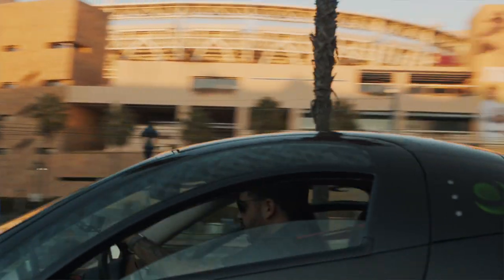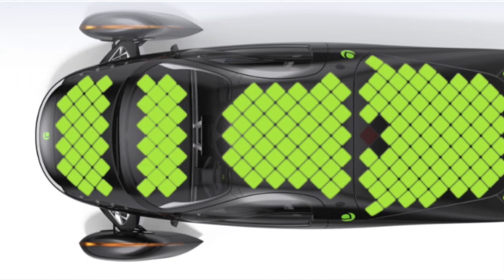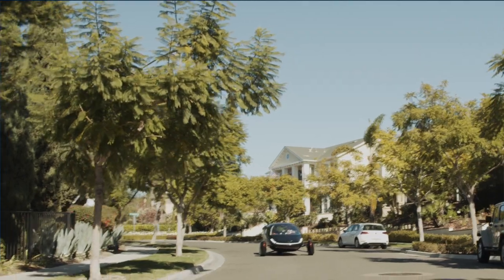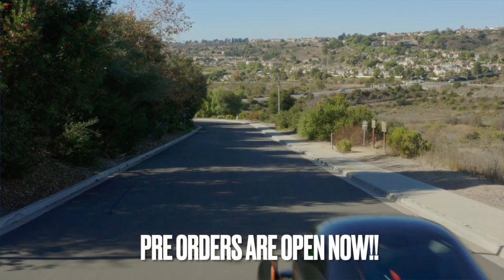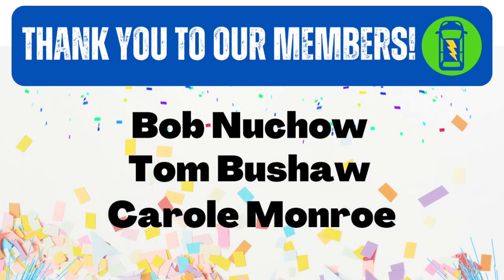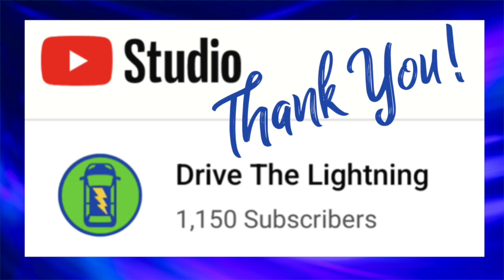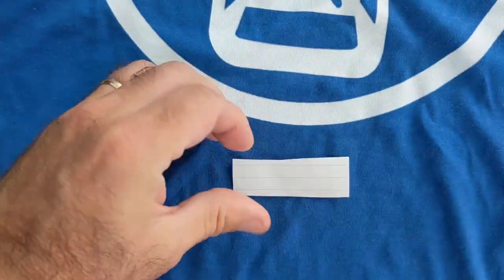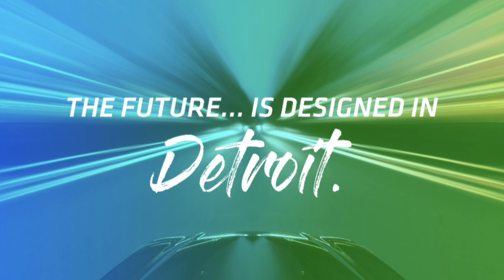Can The Sun Charge This Car? Aptera will Change Your life!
Aptera Solar Charged EV!

You will save $30 on the $100 refundable Pre-order! Also OZ will get $1,000 off his Aptera!

The YouTube Channel all about electric cars and those who drive them. We are all in on electric and we are happy to explain why!